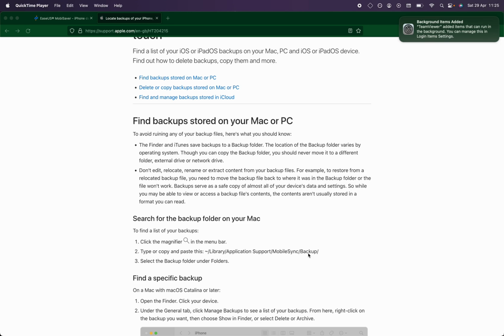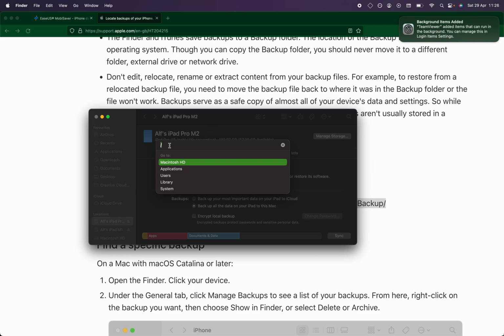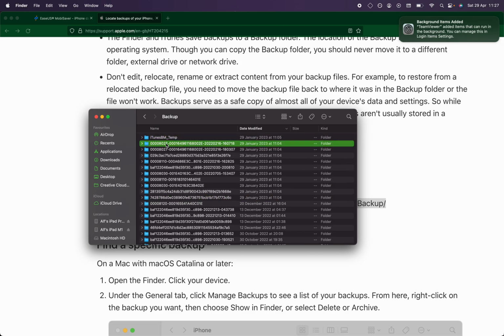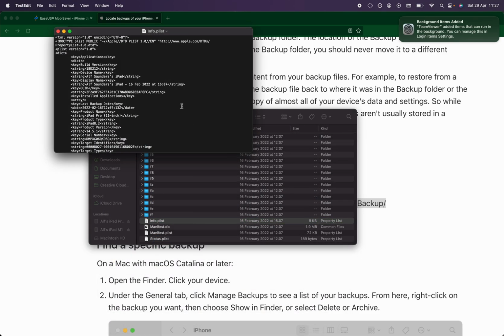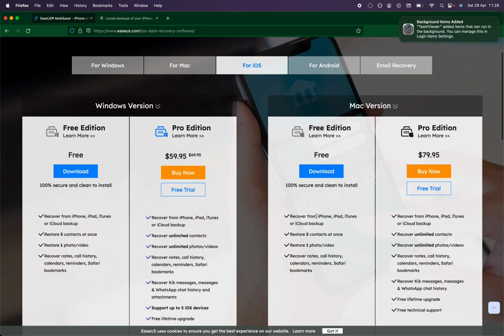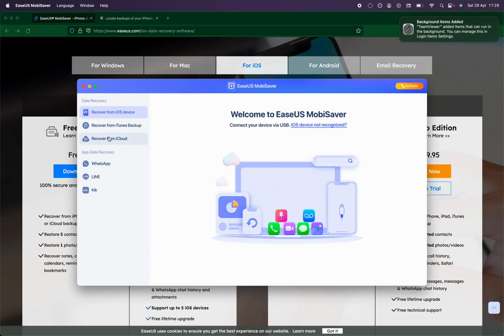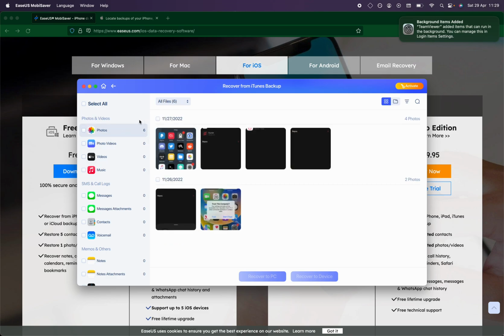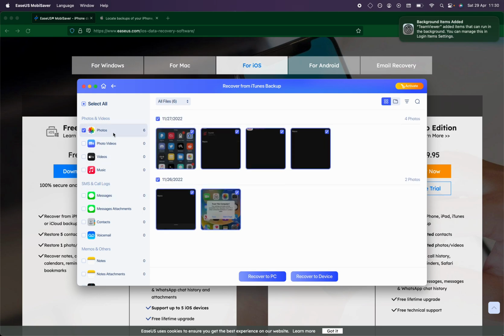ANY iPhone How To Access Backup Files on Mac!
Learn how to access iPhone backup files on Mac, with the Apple support website.